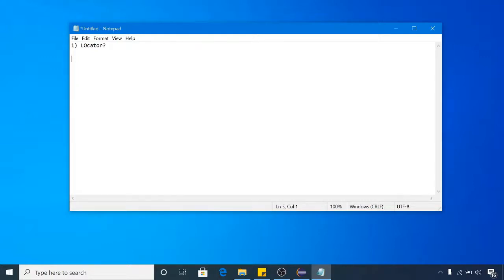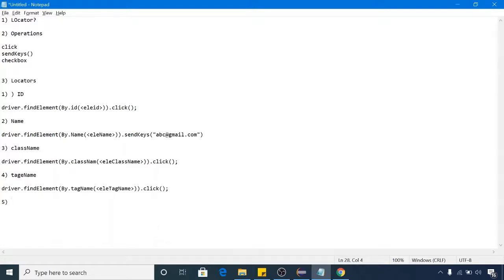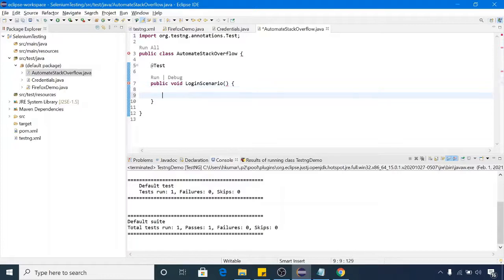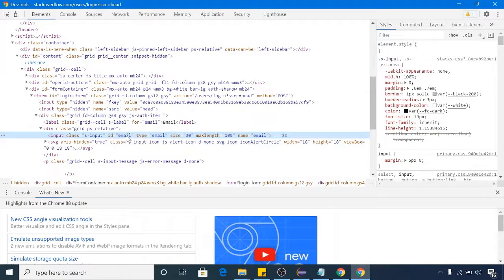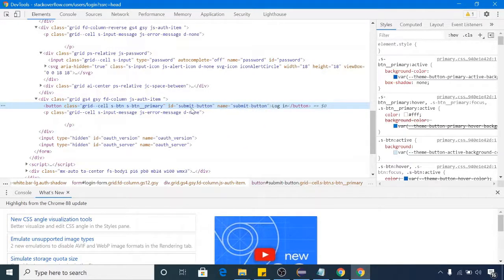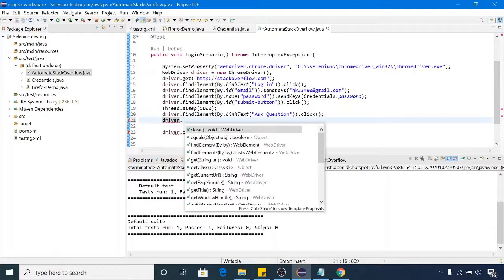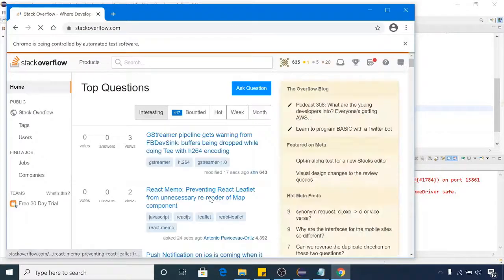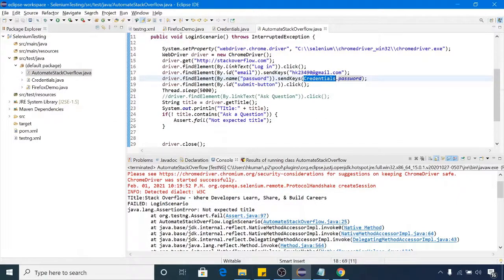#5 Locators and How to find and Use these locators in Selenium : Selenium Webdriver 3 Tutorial